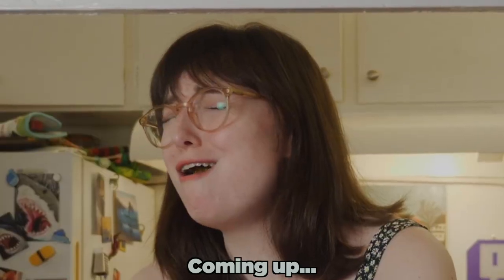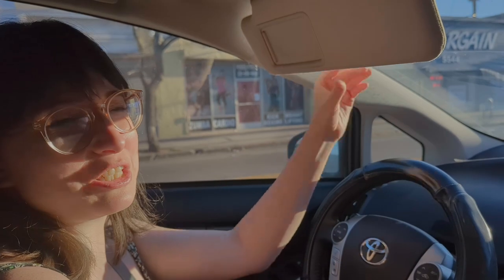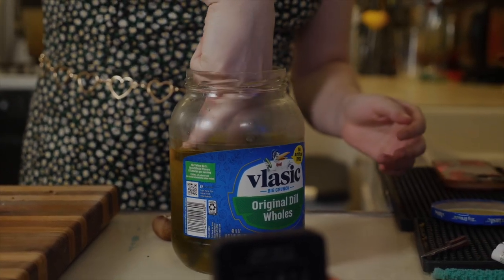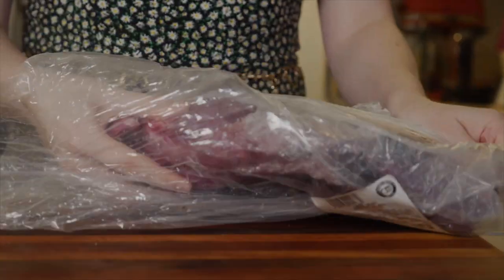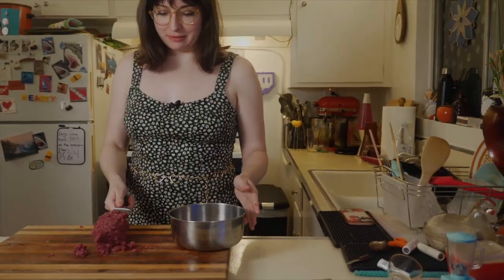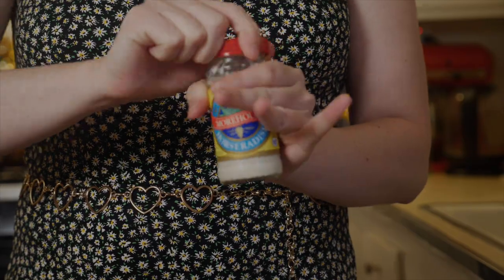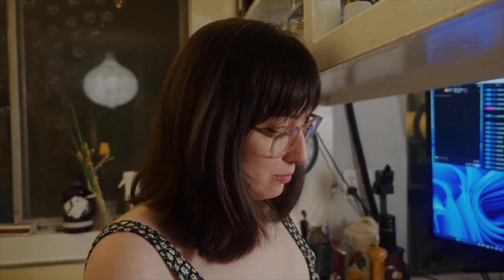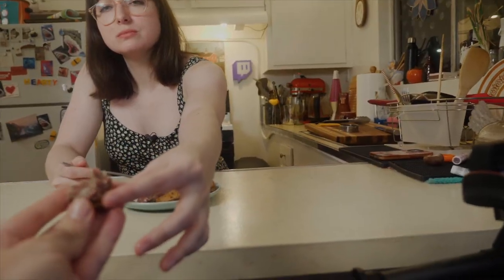Beef Heart Tartare | The Nurse Huckleberry Show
Welcome to our kitchen, where we're taking you on a culinary journey like some others. In this video, we're jumping into the world of super gourmet cuisine as we prepare a mouthwatering Beef Heart Tartare. If you're a food enthusiast, an adventurous eater, or just someone looking to impress with your cooking skills, this recipe is for you!

What is Beef Heart Tartare? Beef Heart Tartare is a daring twist on the classic steak tartare, where we use the tender and flavorful beef heart as the star ingredient. It's a dish that's as beautiful as it is delicious, and we'll guide you through every step of the process.